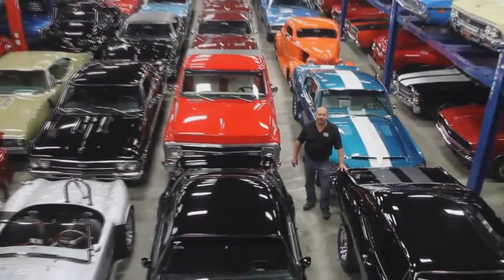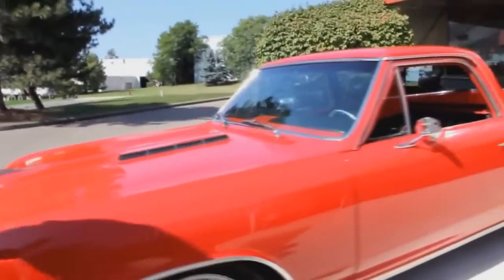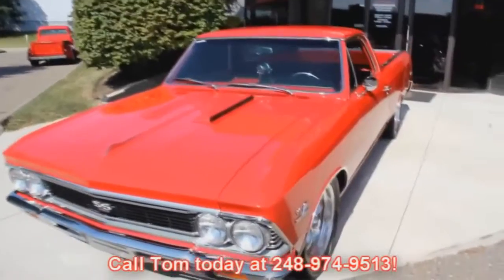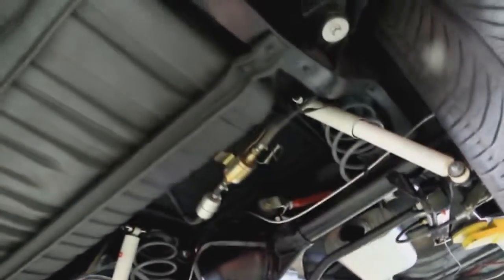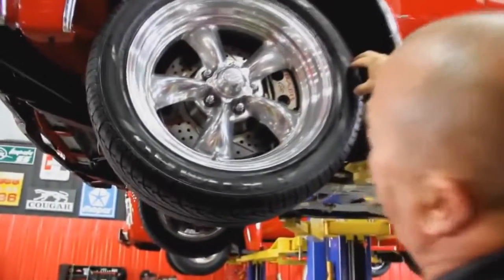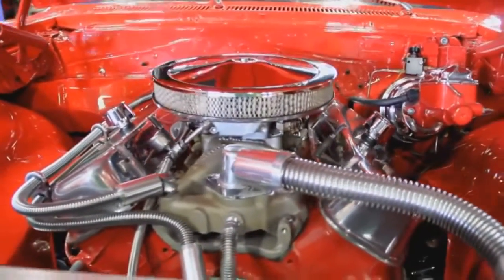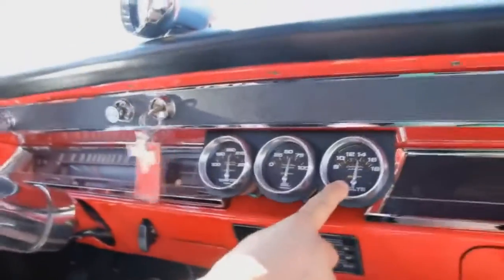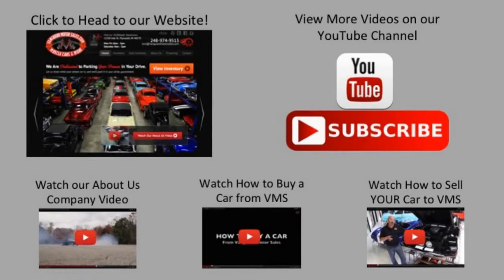1966 Chevrolet El Camino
283 cid power pack V-8, original Quadrajet 4 barrel Carburetor, H.E.I electronic ignition, headers, factory GM 4-speed trans, .